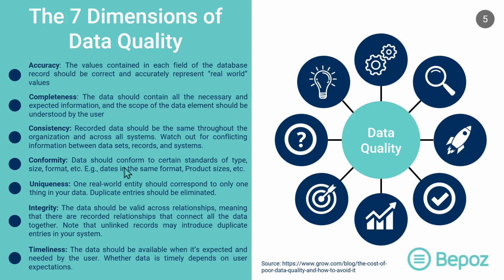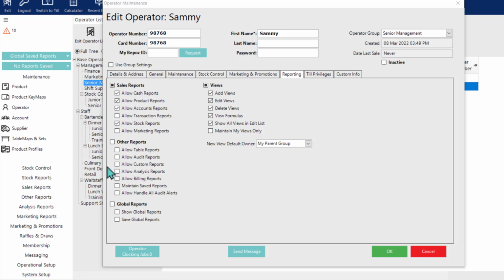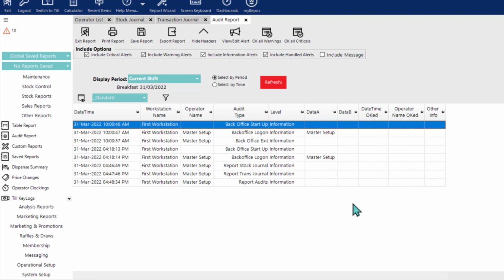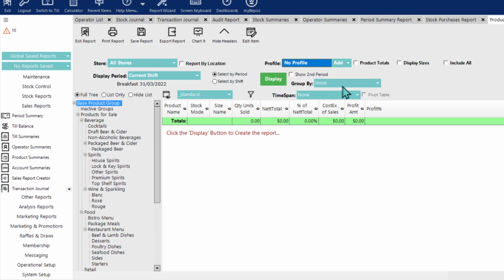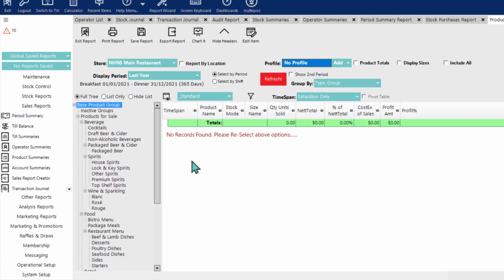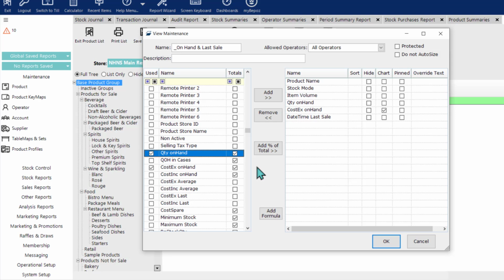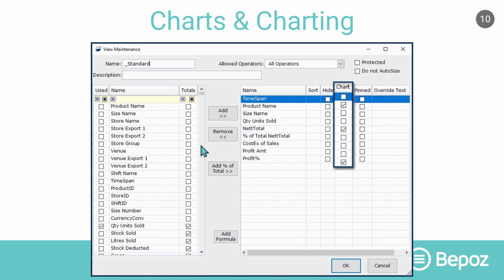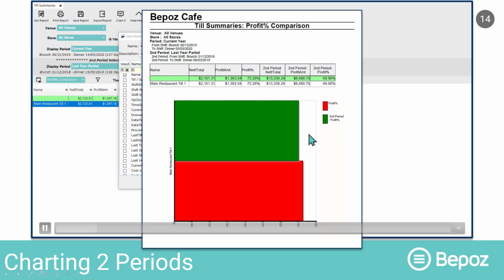BackOffice Data Admin (BYOB)